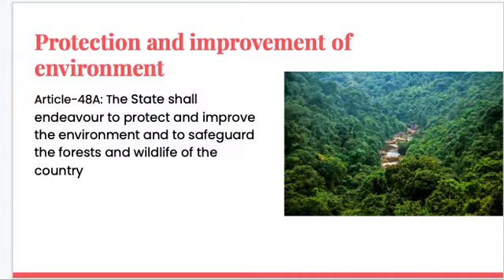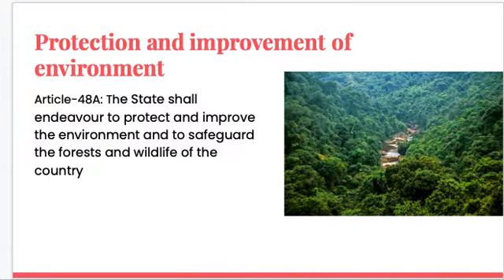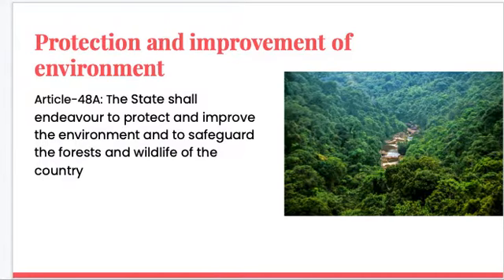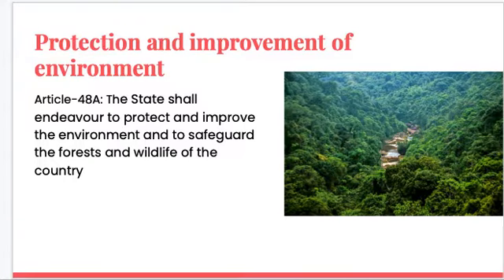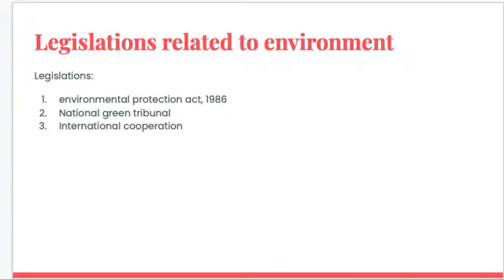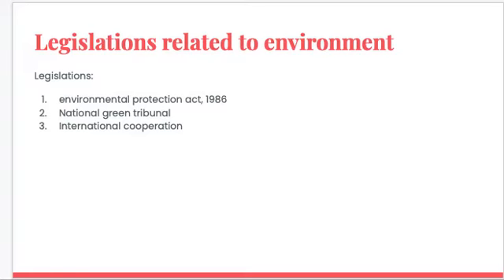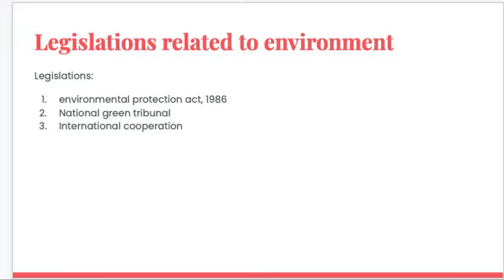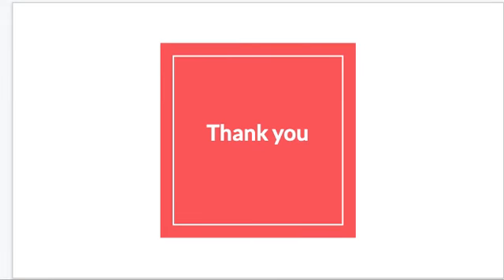MA/M.Com/M.Sc– II | Sem – III | INTRODUCTION TO CONSTITUTION(ADDITIONAL : 2 CREDIT) | Krishna Wagh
Chapter –  Directive Principles of State Policy
Topic –     Protection and improvement of environment